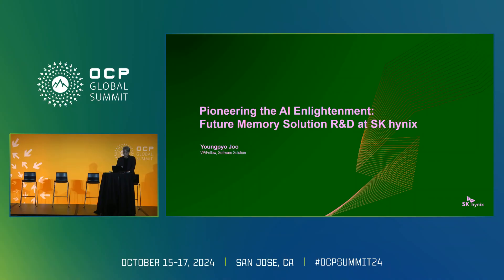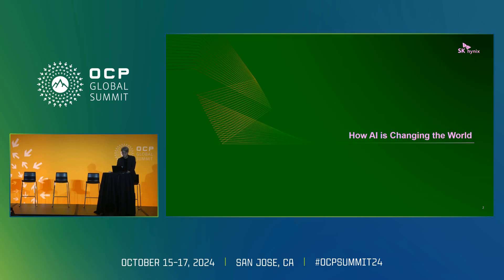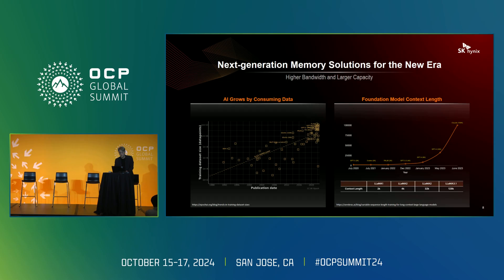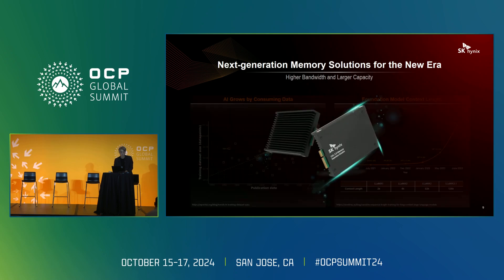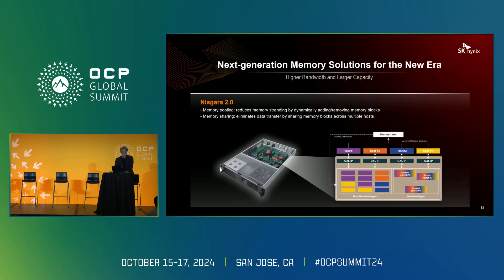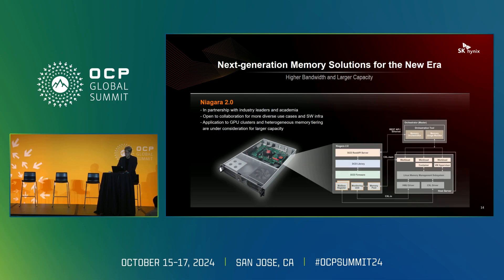Pioneering the AI Enlightenment Future Memory Solution R&D Presented by SK hynix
Youngpyo Joo, SK hynix - AI-driven technological advancements are transforming computing architecture, allowing once-out-of-reach innovations like GPU, HBM, and liquid cooling to set new standards. This presentation outlines SK hynixs cutting-edge memory solutions designed for this landscape and how it is committed to continued collaboration with industry and academia, pushing the boundaries of what is possible in memory solutions.
One of the key innovations is a CXL-based memory for massive capacities and computational memory for efficient data processing. The CMM-DDR5 enables tiered media expansion. The presentation explores Niagara 2.0, a CXL-based disaggregated memory solution, that enables resource pooling and data sharing, and CMM-Ax, a CXL-based computational memory solution, that supports AI workloads like embedding vector storing and searching. Also, it addresses the needs of the evolving software ecosystem, particularly embracing new memory paradigms like CPU-less NUMA and PIM-PNM.